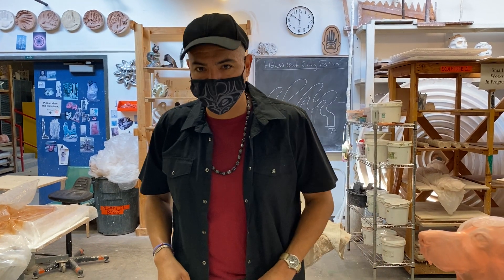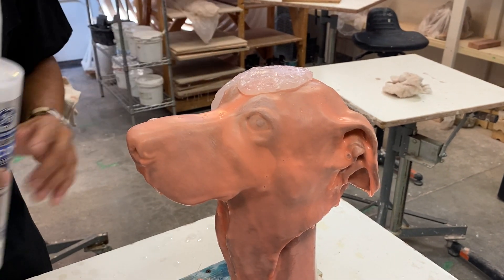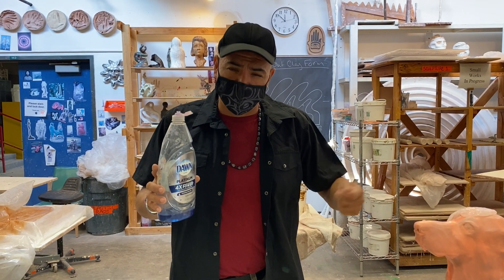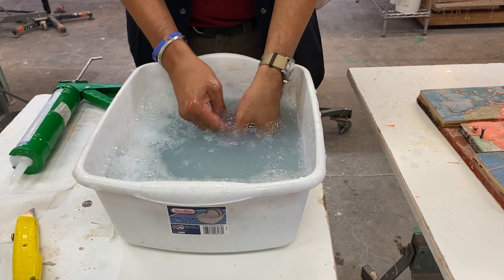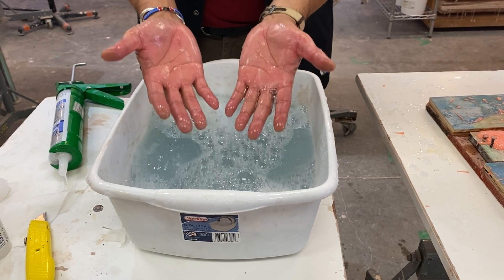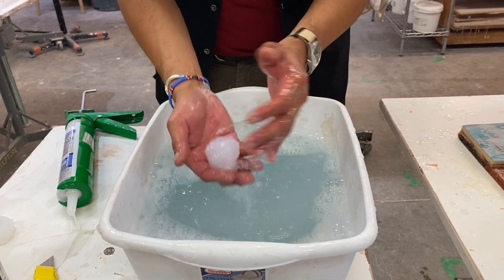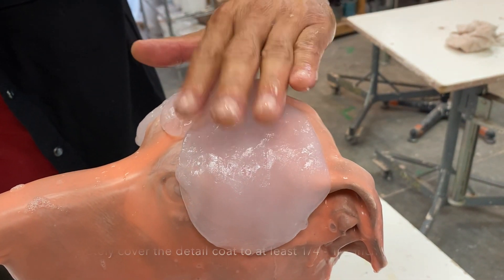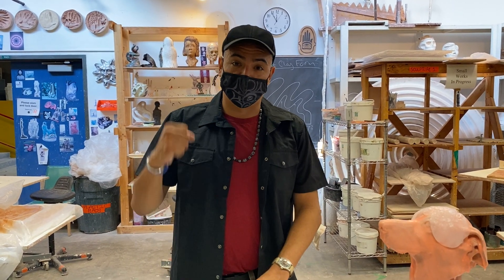How to Make a Silicon Mold Using the Soapy Water Silicon Mold Making Process - Adding the Thick Coat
This video demonstrates how to use the "soapy water" technique with GE %100 Silicon Clear #1 in order to complete the final "thick" coat for a silicon mold. This is the 2nd step after applying the detail coat. The detail coat is a more expensive Smooth-On 25, therefore by using the cheaper and more available (most hardware stores supply GE silicon) GE %100 Silicon Clear #1, the artist can complete the proper thickness of 1/4 - 1/2 inch by saving time and money.

Materials:

Dish Pan
warm/hot water
3-4 table spoons of Dawn dish soap (preferably blue)
GE %100 Silicon Clear #1